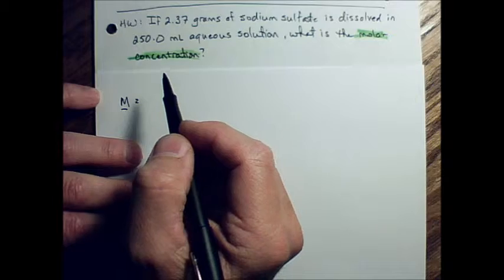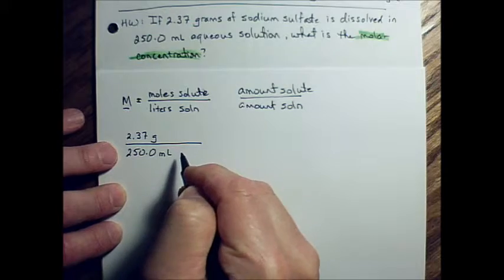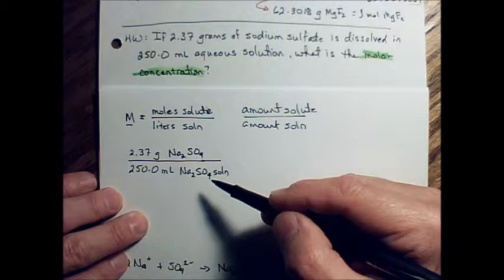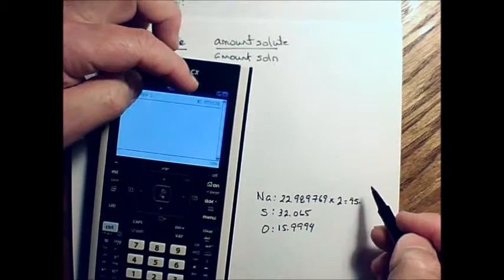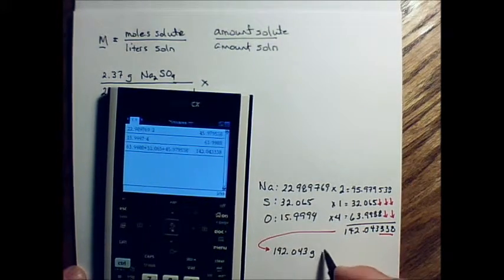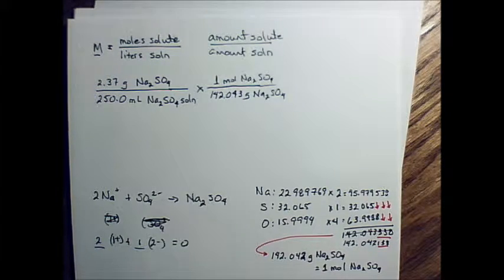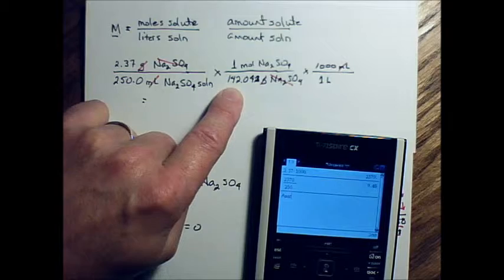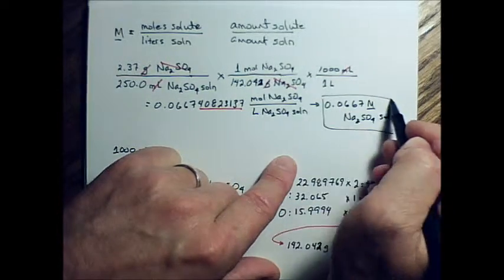Unit8_Molar_Dilution_Pt3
An explanation of one way to determine the amount of a concentrated solution needed to make a less concentrated solution.